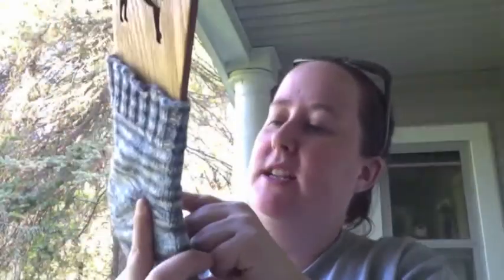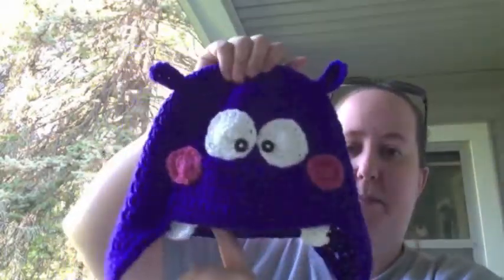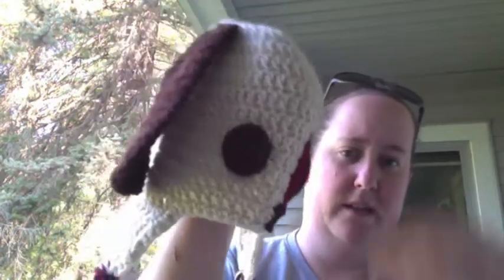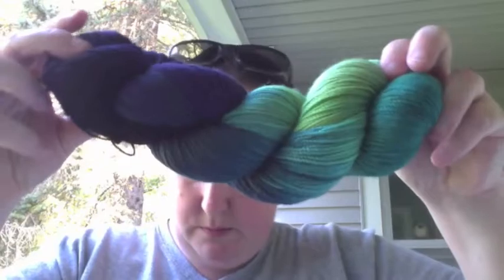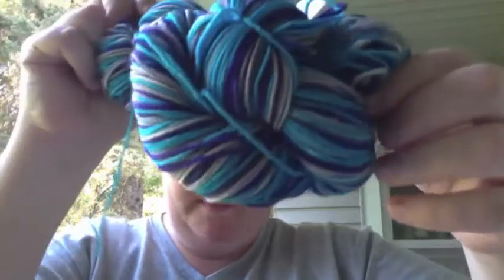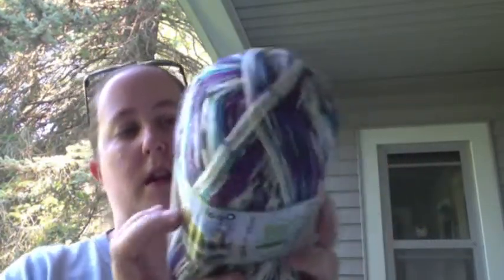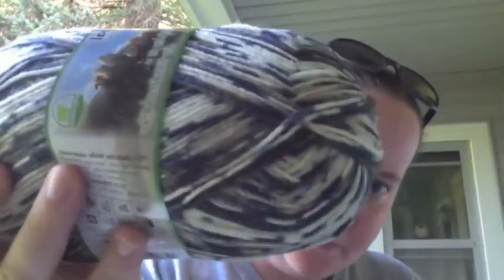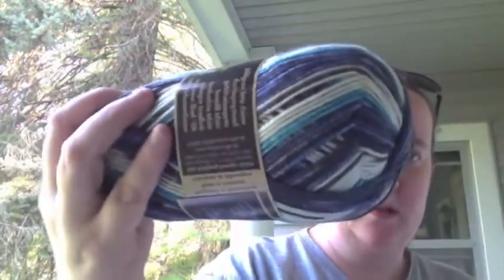TGIF - 9/17/2012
P.S. The Simply Sock Yarn sale is still going on!!!